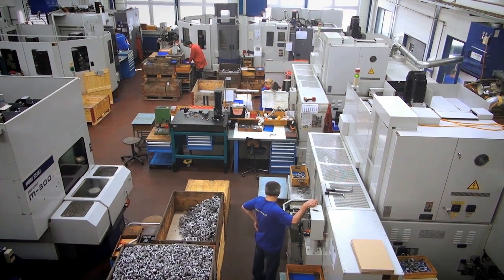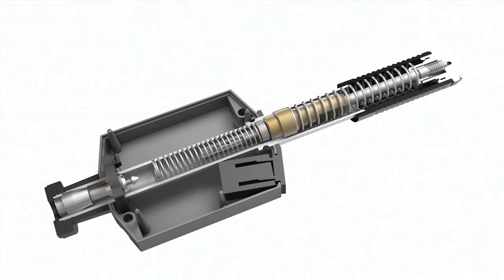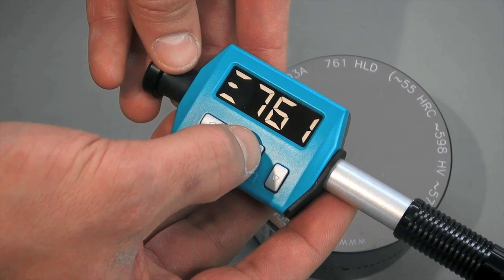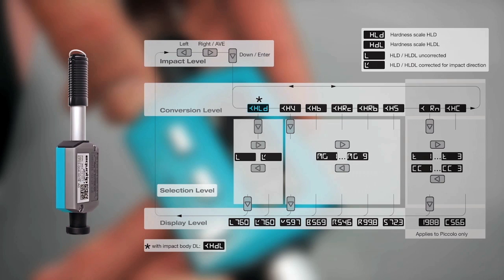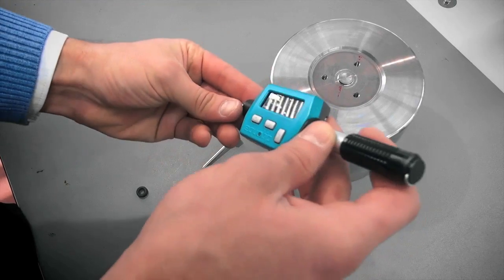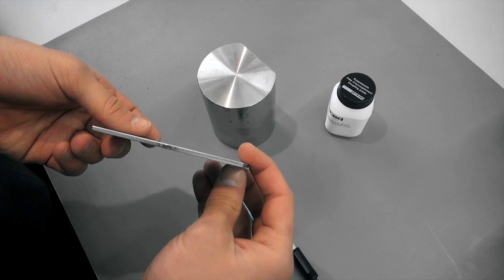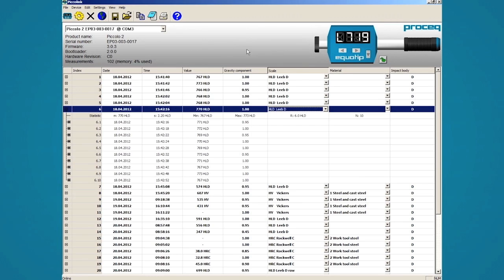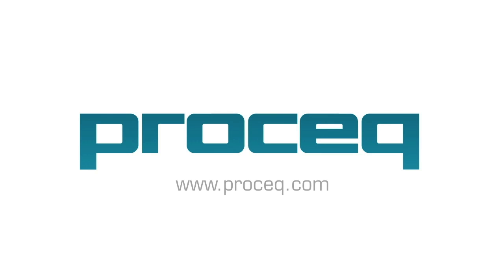Equotip Piccolo Instructional Video from Proceq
Equotip Piccolo Instructional Video. The Equotip Piccolo is the most widely used portable metal hardness tester. It is produced by Proceq SA of Switzerland.